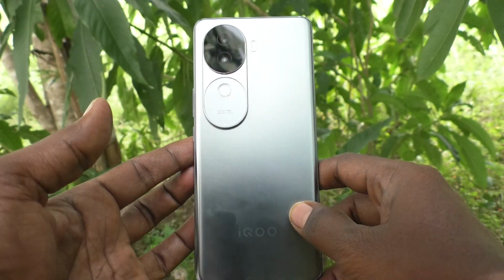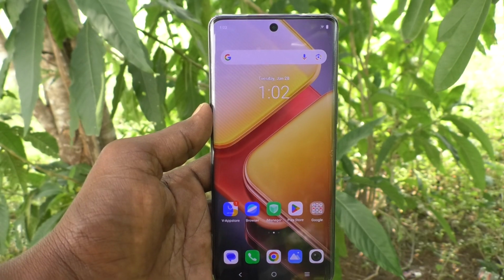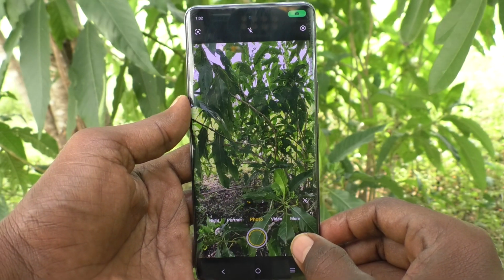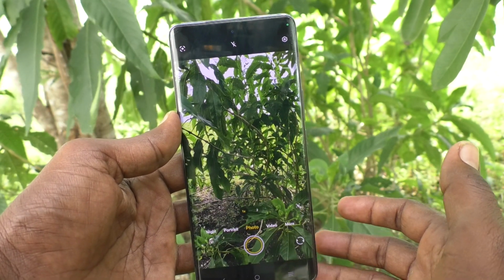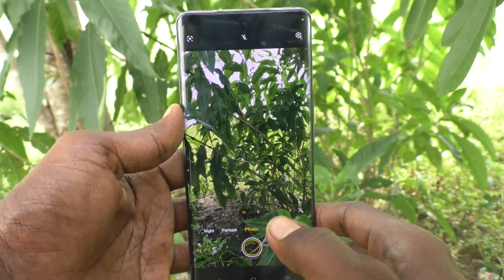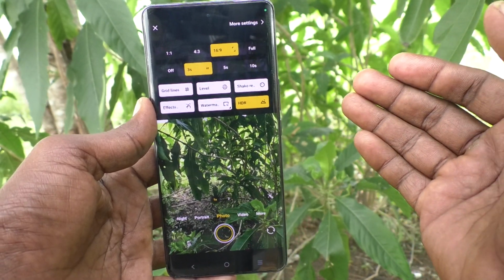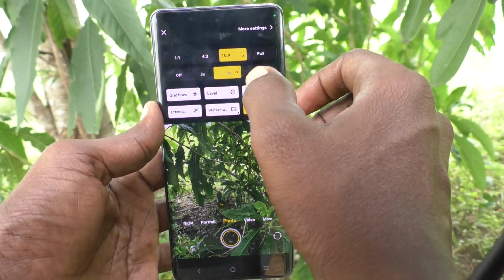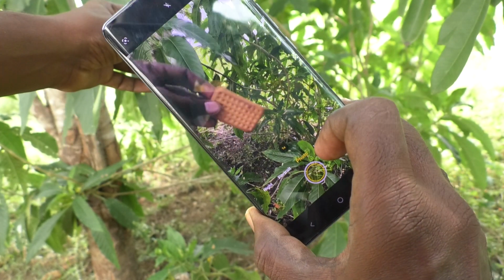How to set timers for taking photos in iQOO Z9s 5G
iQOO Z9s 5G timers settings for taking photos: Learn here how to set timers for taking photos in iQOO Z9s 5G smartphone

About iQOO Z9s 5G Smartphone:
The iQOO Z9s 5G has the following specifications:

Addiotinal Details of iQOO Z9s 5G:
ASIN B07WFPL9PB